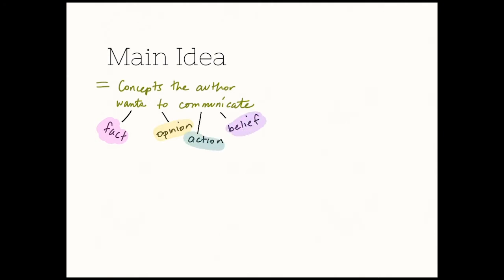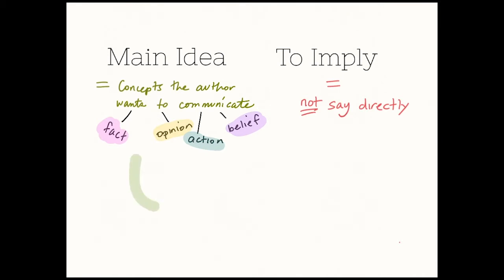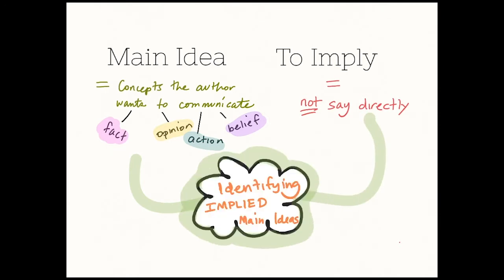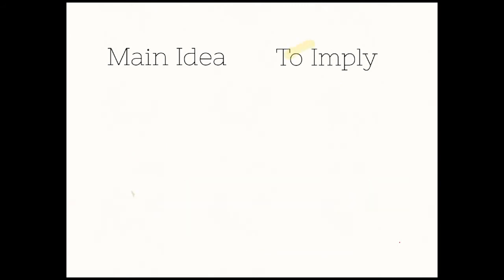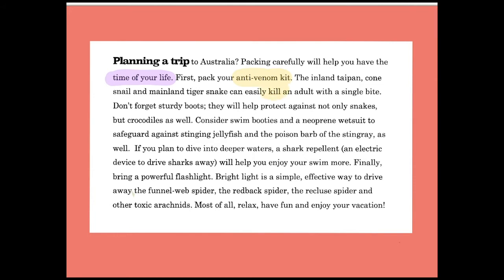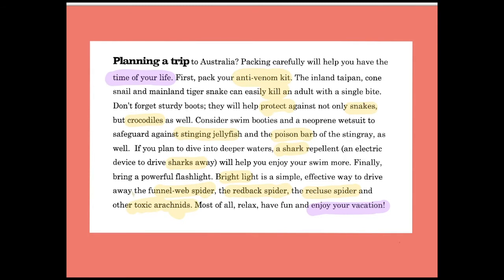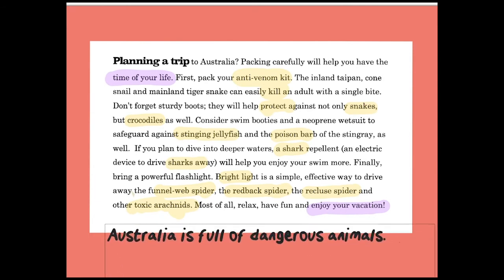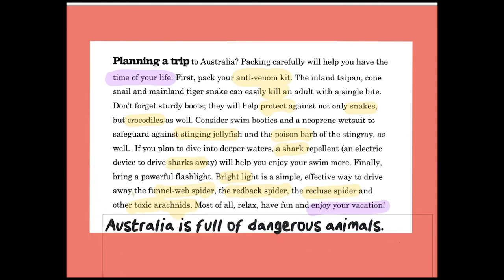Identifying Implied Main Ideas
A video to help students succeed in the Signature Assignment for ESOL 260. This video focuses on the reading skill of identifying implied main ideas in non-fiction.